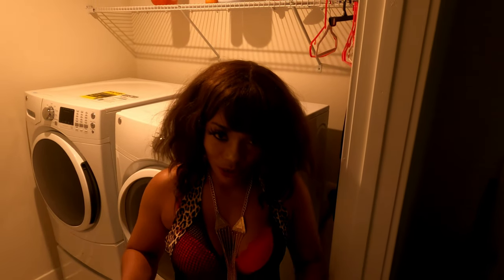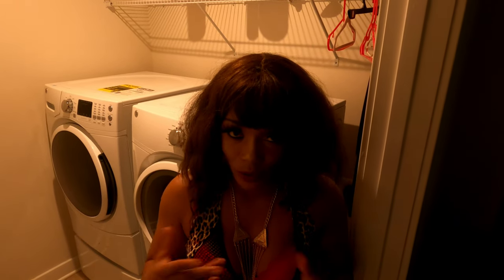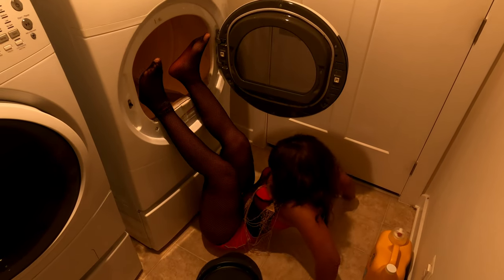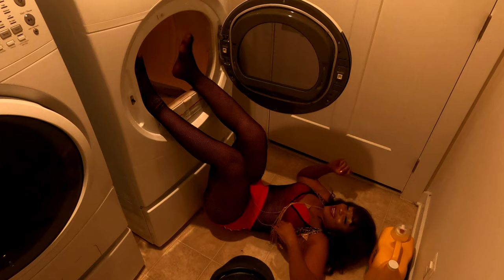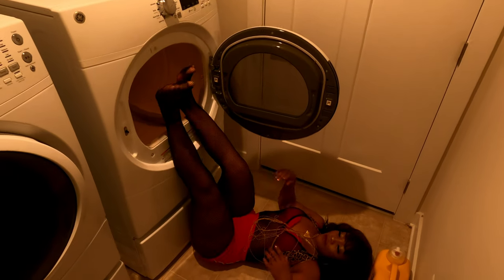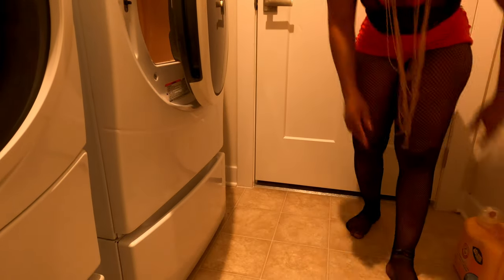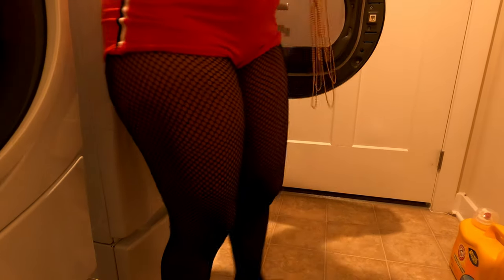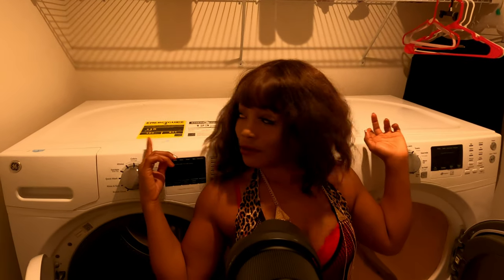LAUNDROMAT PHOTOSHOOT IDEA / HOW TO SHOOT IN YOUR LAUNDRY ROOM/ VLOG